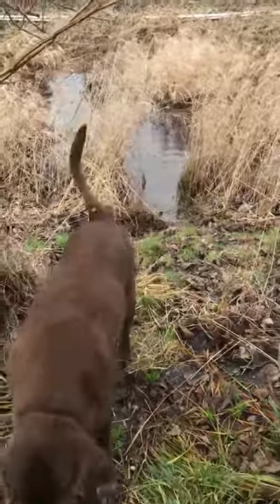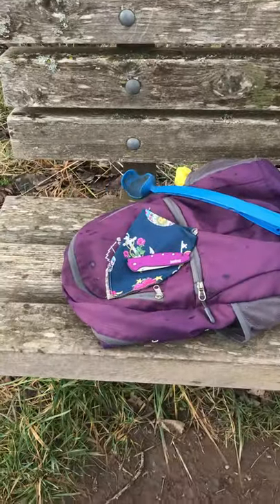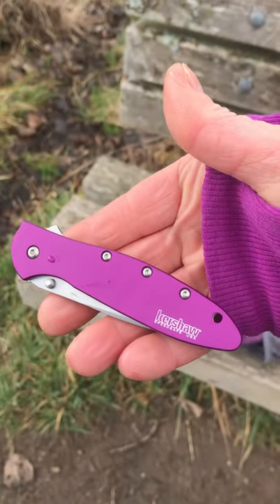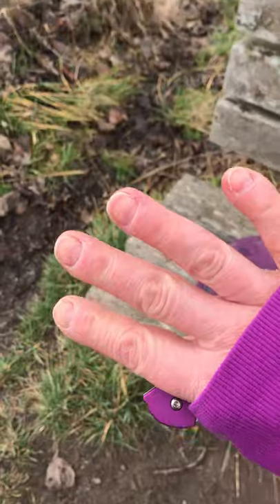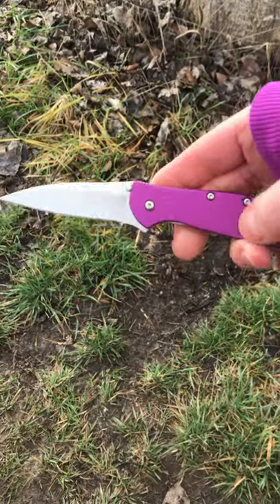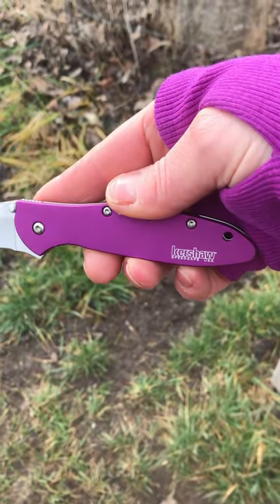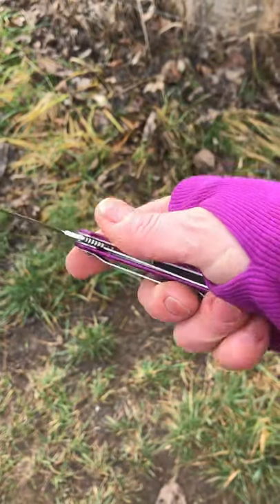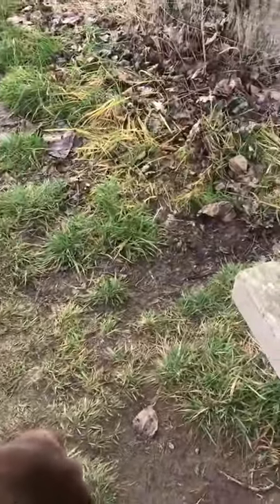Nellie's Knife Search- Trail Testing the Kershaw Leek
Nellie gives us her thoughts on the Kershaw Leek while out on the trail with Bo!!